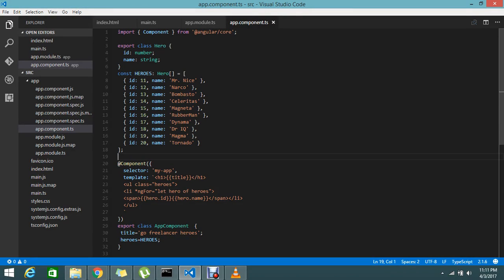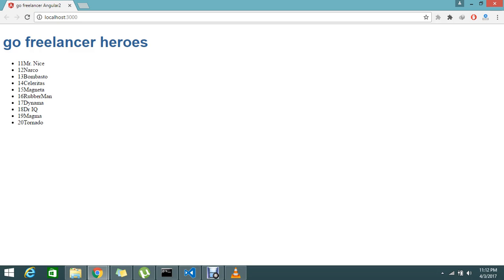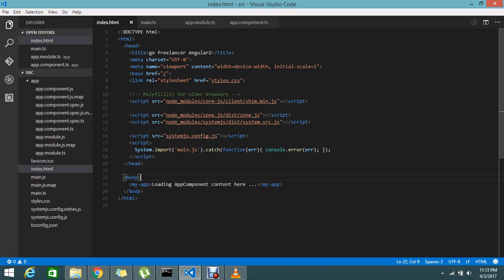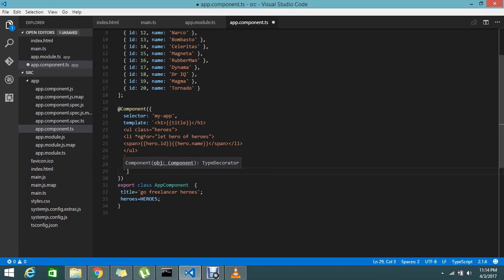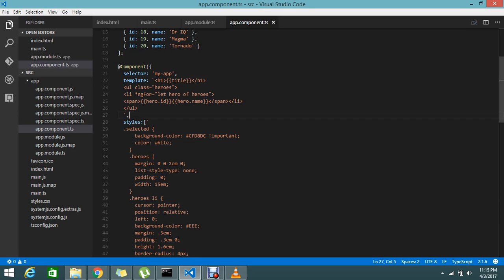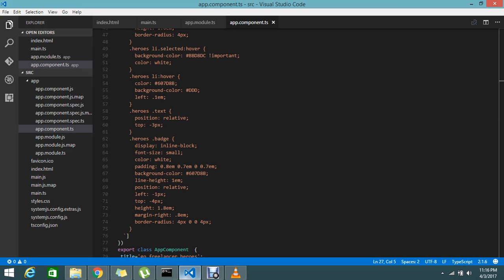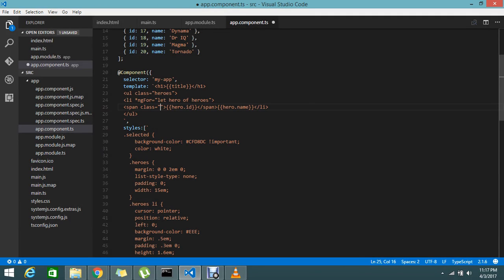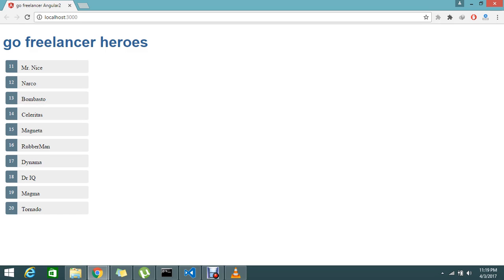How to Style Components in Angular 2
In this approach, we are taking advantage of the @Component decorators that allow us to define component inline styles.
styles here:
.selected {
background-color: CFD8DC !important;
      color: white;
    .heroes {
      margin: 0 0 2em 0;
      list-style-type: none;
      padding: 0;
      width: 15em;
    .heroes li {
      cursor: pointer;
      position: relative;
      left: 0;
background-color: EEE;
      margin: .5em;
      padding: .3em 0;
      height: 1.6em;
      border-radius: 4px;
    .heroes li.selected:hover {
background-color: BBD8DC !important;
      color: white;
    .heroes li:hover {
color: 607D8B;
background-color: DDD;
      left: .1em;
    .heroes .text {
      position: relative;
      top: -3px;
    .heroes .badge {
      display: inline-block;
      font-size: small;
      color: white;
      padding: 0.8em 0.7em 0 0.7em;
background-color: 607D8B;
      line-height: 1em;
      position: relative;
      left: -1px;
      top: -4px;
      height: 1.8em;
      margin-right: .8em;
      border-radius: 4px 0 0 4px;
May be you like this